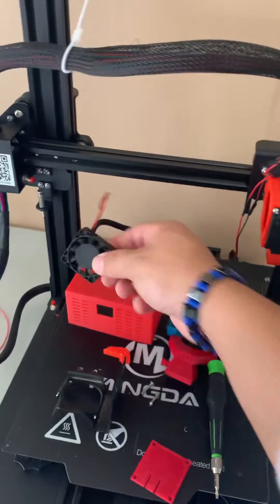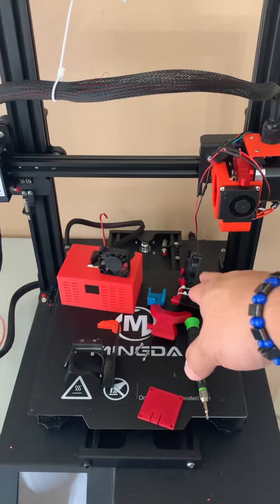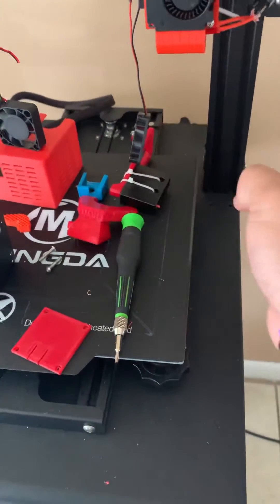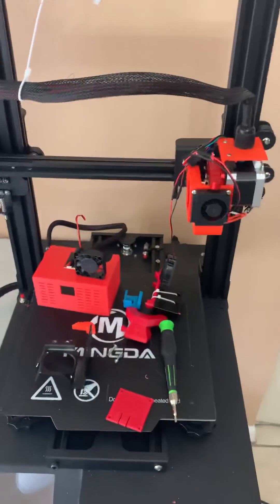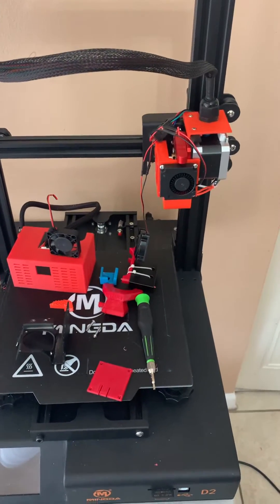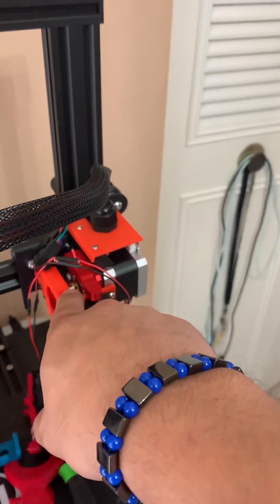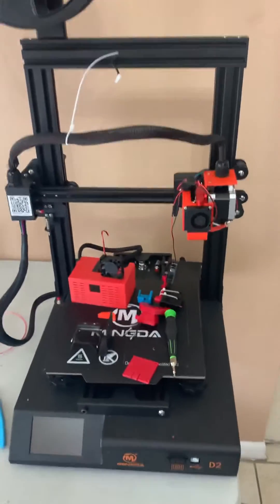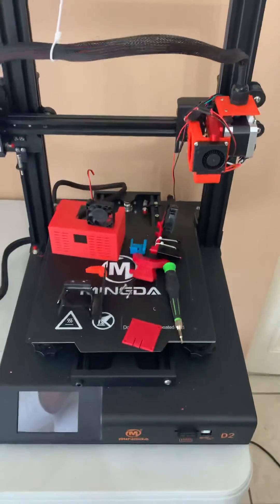Mingda D2 all upgraded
Mingda D2
Well the second machine all the fans finally died so. I will be upgrading and changing housing as well.

On this one I have changed the extruder, cooling fans, added a 5015 blower to main board, added heat sinks to all the components. Pictures on my Instagram, Twitter, tumblr, Facebook, and mewe. Printed all parts in Longer Red PLA.

Shout out to my friend Kim. Thanks for all the help with Cura!!!

Here are the upgrades:

Hardware first then files on bottom. Don’t forget to scroll down !!!

WINSINN 50mm Blower Fan 24V 5015 Dual Ball Bearing 50x15mm Turbine Turbo Brushless - High Speed (Pack of 4Pcs)

3D Printer Heatsink Kit + Thermal Conductive Adhesive Tape, Cooler Heat Sink Cooling TMC2130 TMC2100 A4988 DRV8825 TMC2208 Stepper Motor Driver Module (22pcs)

[5pcs/Pack] Hardened Steel Tool High Temperature Pointed Wear Resistant Nozzles 0.4 mm/1.75 mm 3D Printer Compatible with Makerbot, Creality CR-10 All Metal Hotend, Ender 3/ Ender3 pro, Prusa i3

LONGER PLA 3D Printer Filament 1.75mm, Dimensional Accuracy +/- 0.02 mm, No Tangle, Eco-Friendly, Widely Compatibility (Red, 1KG)

WINSINN 40mm Blower Fan 24V 4010 Turbine Turbo 40x10mm, with Air Guide Parts - High Speed (Pack of 5Pcs)

WINSINN 40mm Fan 24V Dual Ball Bearing Brushless 4010 40x10mm - High Speed (Pack of 5Pcs)

Ender 3 MK8 CR10 Extruder Block, Bowden Extruder 1.75mm Filament for Creality 3D Printer Ender 3/3Pro CR-10, CR-10S, CR-10 S4, and CR-10 S5

Thingiverse

This cooler

This power cord shelf

I did at one point use this whole kit, but only use the shelf as the other combo is performing better abs machine is much more quiet